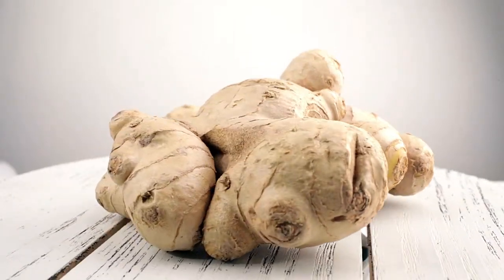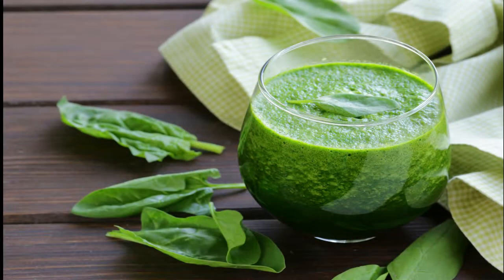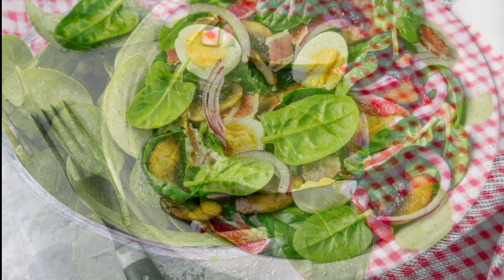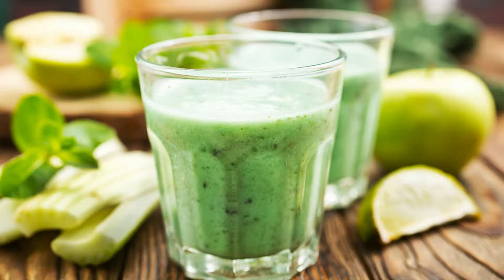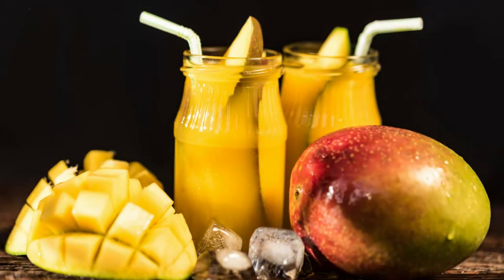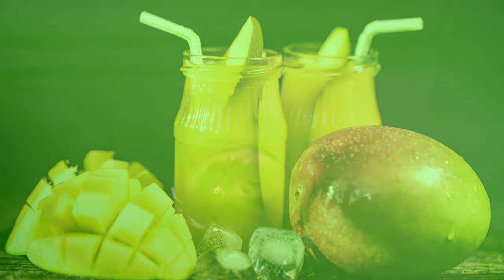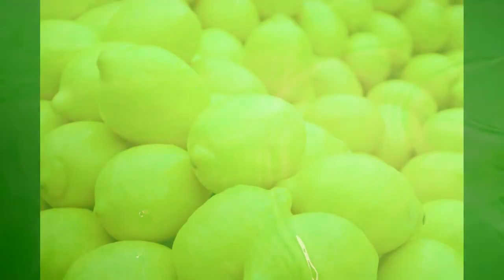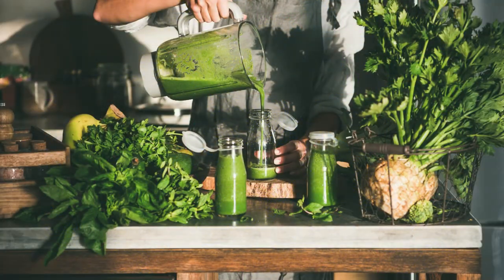Instant Natural Immune Boost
The immune system is the body’s unique defense mechanism against infectious microorganisms, such as certain bacteria, viruses, fungi, and infectious microorganisms that invades the body. The stronger your immune system is, the less chance you have of getting sick and the faster you can recover if you do. A diet rich in fruits and vegetables containing immune-boosting antioxidants and vitamins will help you achieve a healthy immune system with all-natural, plant-powered ingredients.

Believe it or not, you can quickly drink your way to a stronger immune system. How? Simply by indulging in some veggie and fruit-loaded smoothies.

7 ingredients to boost immune system

Parsley
Parsley provides the body with antioxidant defenses and also support the liver. Apigenin, apiin, myristicin, and apiol present in parsley prevents tumor migration and metastasis, increases antioxidant enzymes in the blood and reduces injury to tissue. Kaempferol and quercetin in parsley inhibits uric acid production. Also, Luteolin in parsley prevents tumor migration and metastasis. Parsley also contains Vitamin C, K, riboflavin, niacin, folate, minerals zinc, magnesium, potassium and calcium.

Ginger
Ginger has carminative effect that helps break down trapped intestinal gas and aids its release from the body, thereby relieving gas and bloating, stimulates the heart muscles along with improving blood circulation, helps lower blood glucose levels naturally, has potent anti-inflammatory properties and high quantity of antioxidants.

Spinach
Spinach increases the intake of carotenoid compounds. Carotenoids from green leafy vegetables may decrease the risk of prostate cancer. It may also reduce the risk of ovarian, bladder, liver and lung cancer due to flavonoid, folate, tocopherol and chlorophyllin compounds. Spinach provides two essential bone-building minerals: calcium and magnesium. Blending spinach into smoothies keeps your heart healthy. Spinach provides vitamin A and C, antioxidants that reduce cellular damage caused by free radicals in your body. These antioxidants prevent cholesterol from becoming oxidized, building up and sticking to your blood vessel walls, thereby decreasing your risk of heart attack or stroke.
Cucumber and Cellery: Cucumber and celery add even more vitamin K, which is good for blood clotting, and add an extra punch of refreshing flavor. Plus, they are very hydrating and contain lots of dietary fiber and natural sodium.

Mango
Health benefits of mango mainly arise from its rich content of nutrients and fiber and recent research is also finding evidence to support the uses of this fruit in traditional medicinal systems mango has digestive system benefits, anti-cancer benefits, weight loss & antidiabetic benefits, liver protection benefits, blood pressure control, benefits for brain, benefit for heart, benefits for the eye and great anti-oxidant benefits.

Lemon
Lemon water is derived from lemons which are a rich source of various vitamins and minerals. Lemons are a very good source of vitamin C and they also contain smaller amounts of different vitamins like thiamin, riboflavin, niacin, vitamin B-6, folate, and vitamin E. Lemons also contain various minerals such as iron, magnesium, phosphorus, calcium, potassium, and zinc. It contains water, protein, carbohydrates, and sugar. The health benefits of lemon include, detoxification of the body system, skin quality improvement, lowers stress and blood pressure, relieves constipation, prevents kidney stone, improves liver health and relieves sore throat.
If you do feel that your immune system needs a boost give this smoothie a try.
1 1/2 cups spinach
1/4 cup celery
1/4 cup parsley (fresh)
1 cucumber (peeled)
1/2-inch ginger (fresh)
1 lemon (peeled and seeded)
3 cups mango, frozen
1/2 cup water

Note: Firstly, Blend celery, parsley and water until smooth adding remaining ingredient.
Premium stock footage, images & audio.